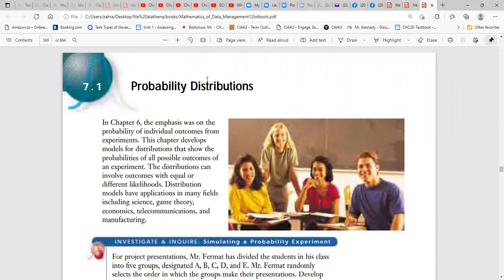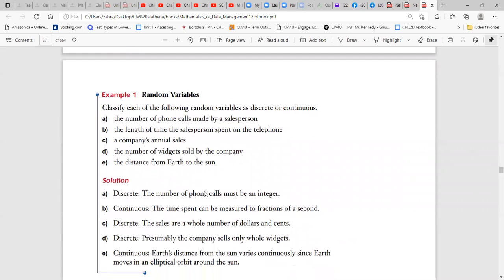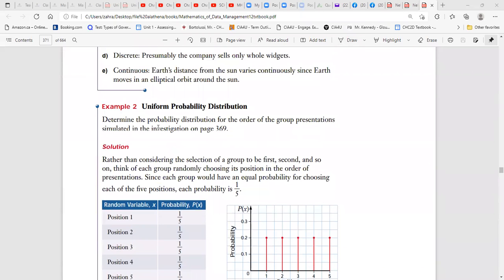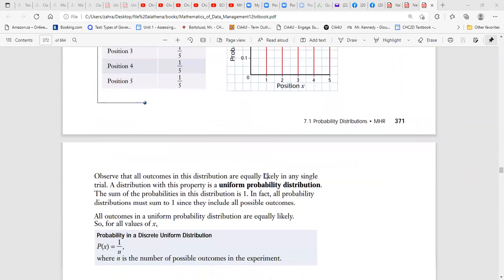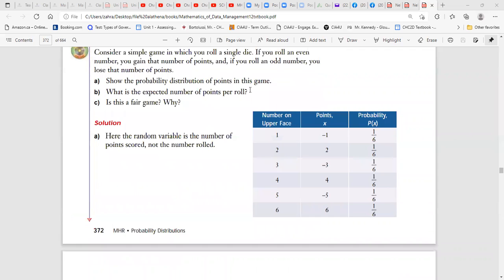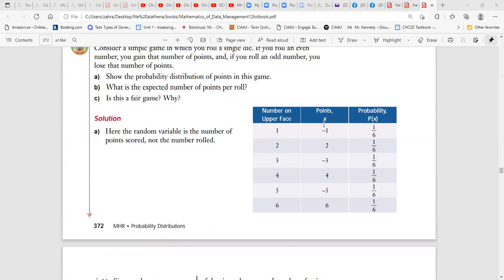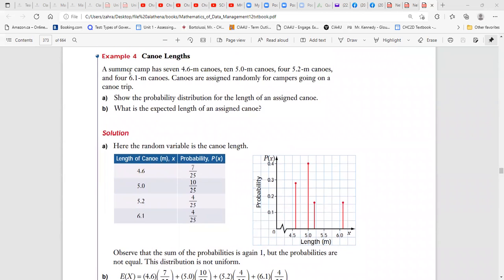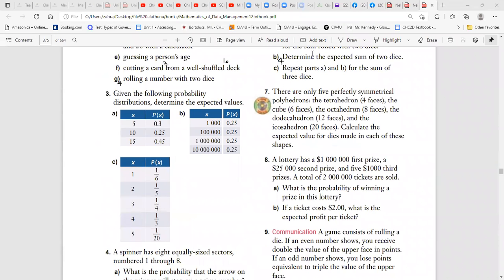7 1 probability distribution